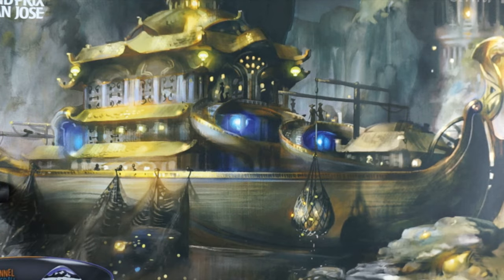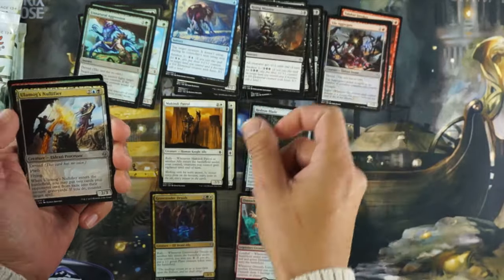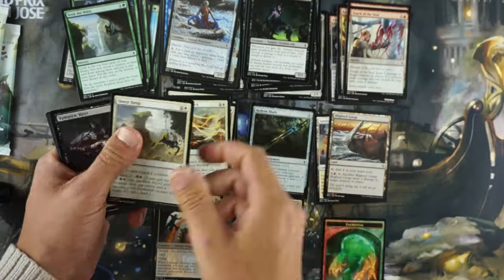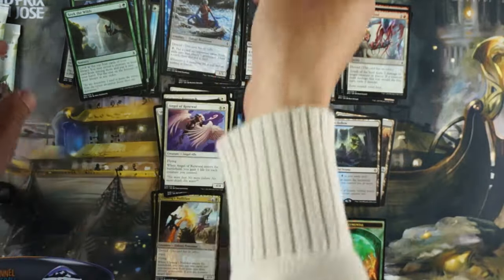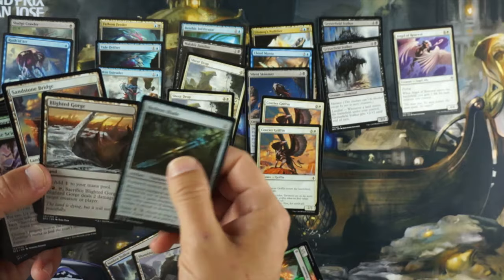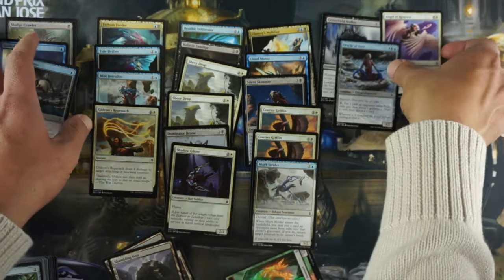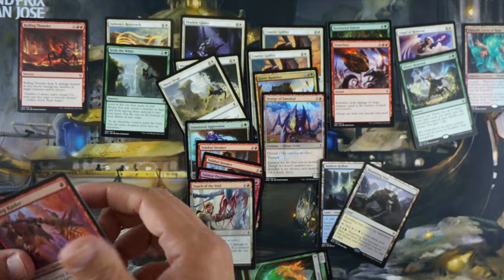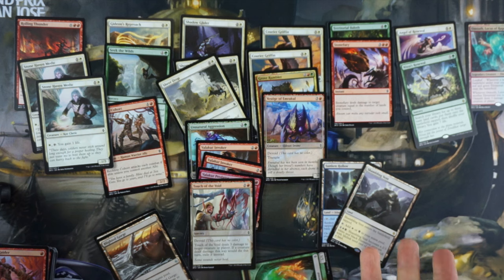Battle for Zendikar - Sealed Pool #2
GP Oakland is next week and I'm doing nothing but sealed for it. Thought I'd get some practice in and maybe show how I like to build a sealed pool

Also, update on the Giveaway drawing which will be happening the week after GP Oakldand, so get those entries in now. Thanks!